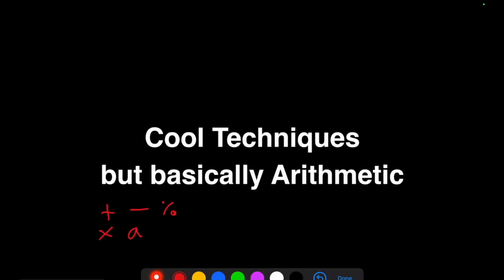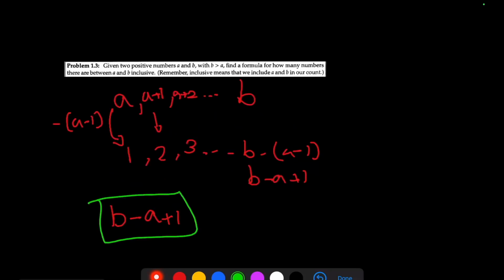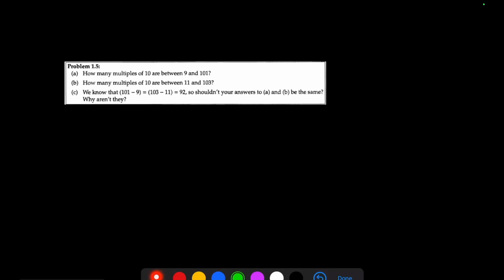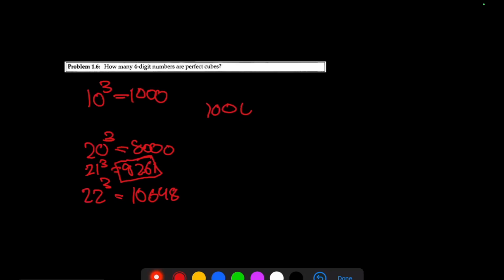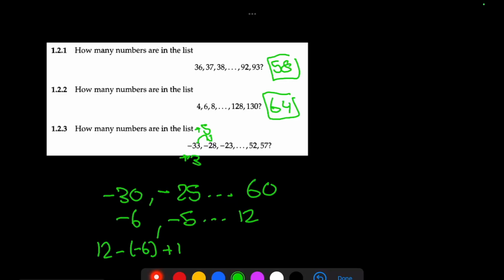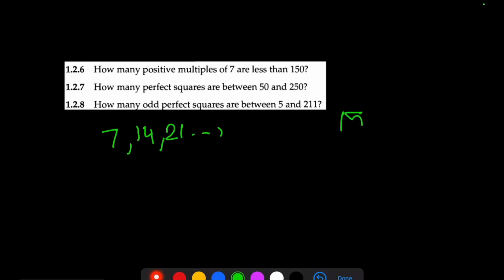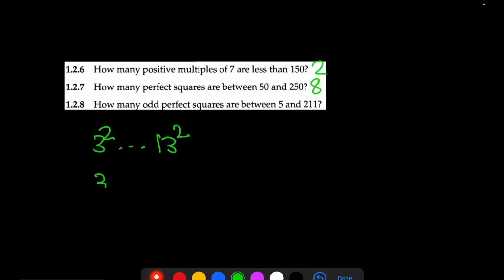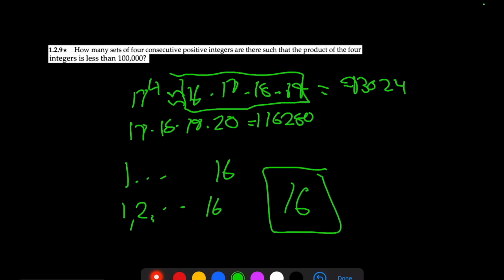Counting Lists of Numbers | Understanding Ordered Counting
In this video, I’ll explain how to count lists of numbers and why order matters in combinatorics.
We’ll look at examples, develop counting formulas, and explore how ordered counting connects to permutations and probability problems later on.